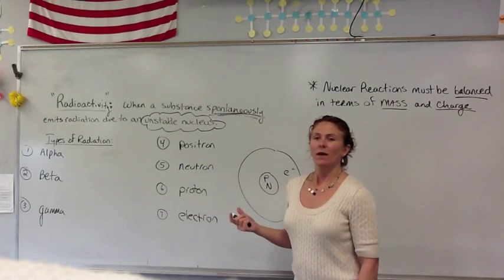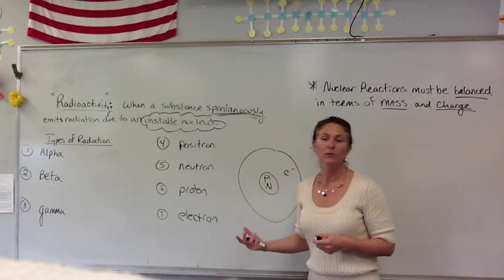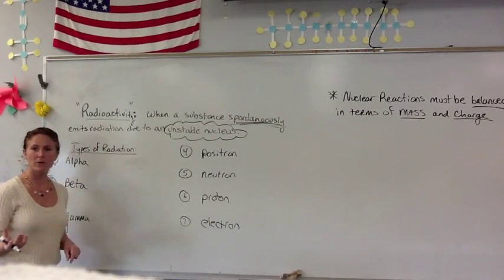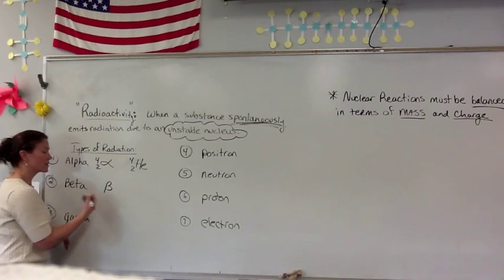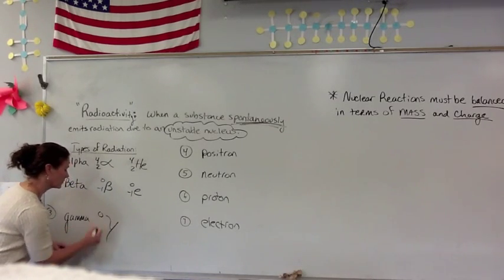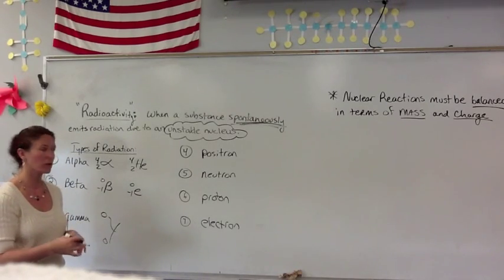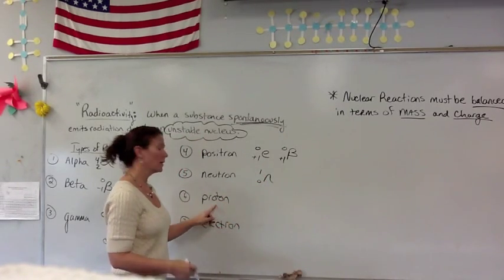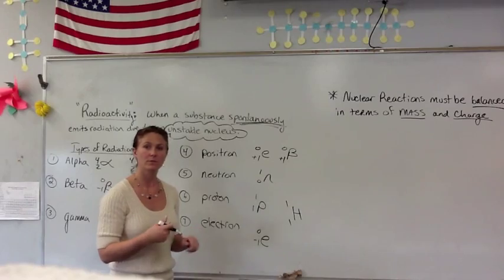Radioactivity - Alpha, Beta & Gamma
Intro to radioactivity & types of radioactive particles